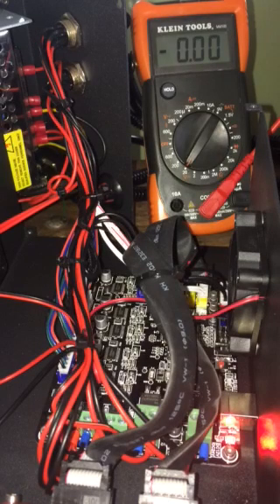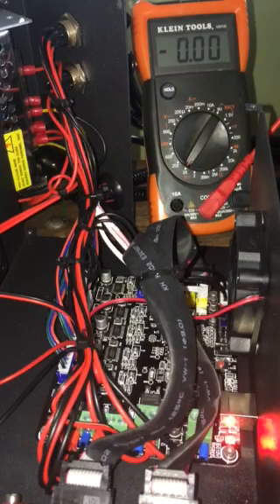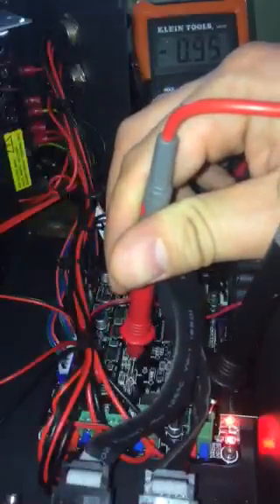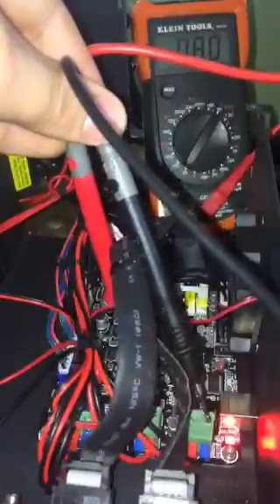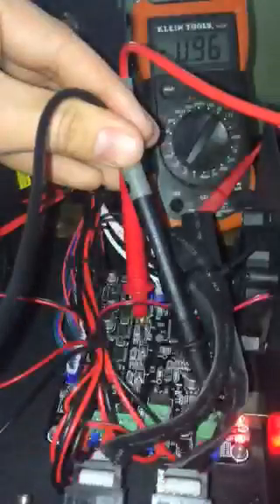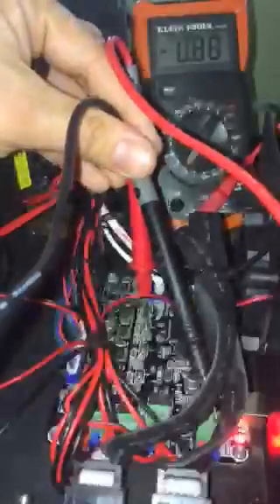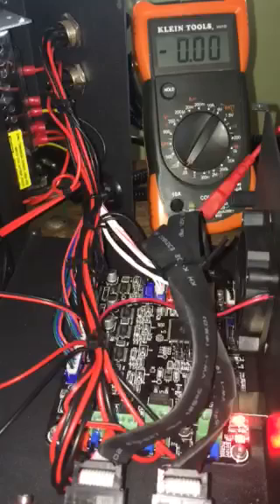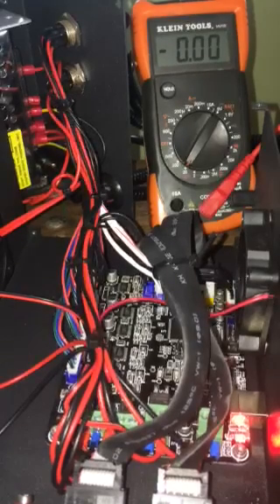How to adjust VREF on a Tevo Tornado for rookies [If I can do it, you can do it]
Watch this short video on how to adjust your voltage reference (VREF) for your stepper motors on your Tevo Tornado.
If your multi-meter only goes down to 20, and not 2, your reading should be .095 instead of .95 for x, z, and e, and .105 for y.